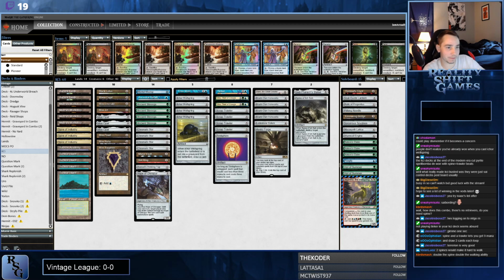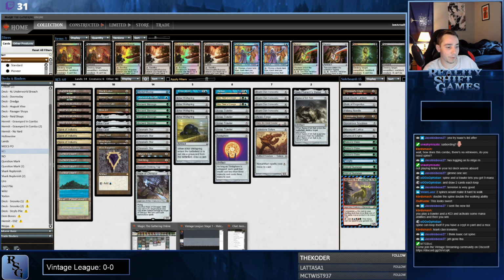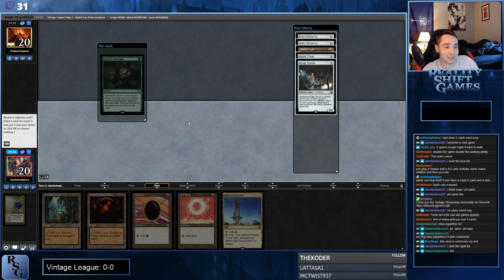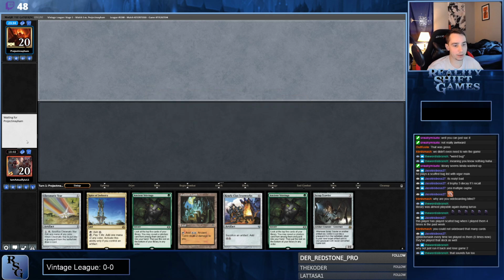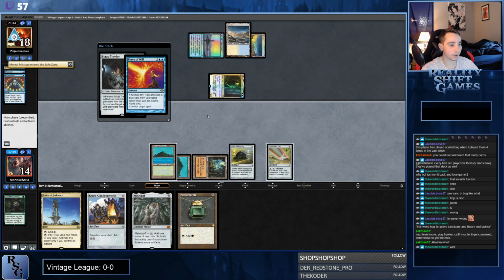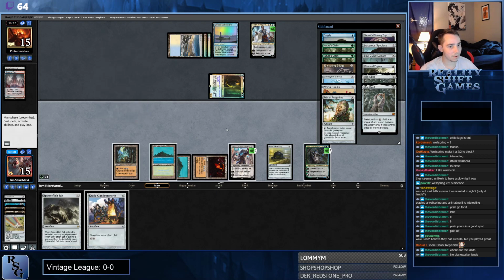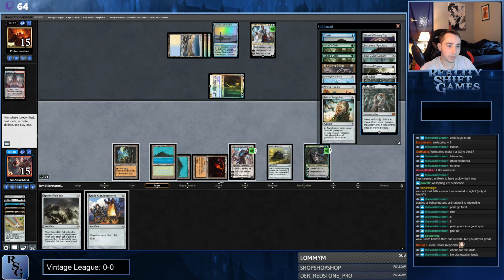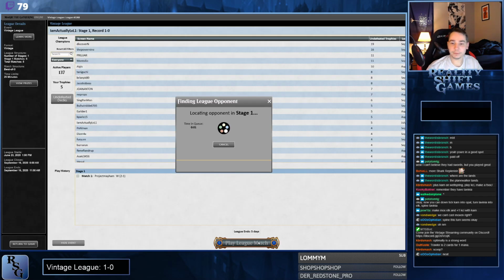Vintage League (139): KCI (09/10/20) Round 1 vs UW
Vintage League (139): KCI (09/10/20) Round 1 vs UW -- Watch live